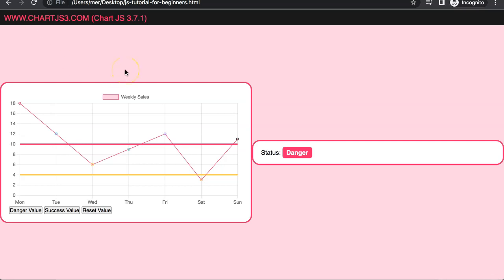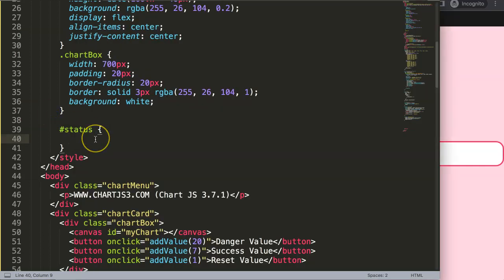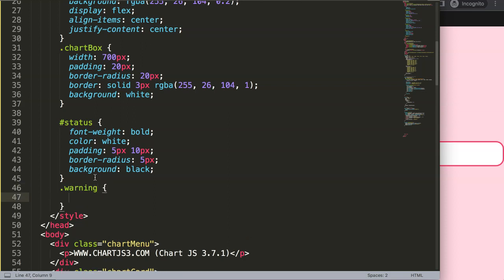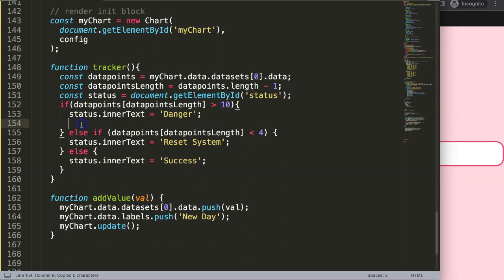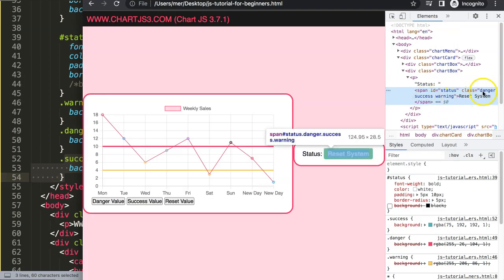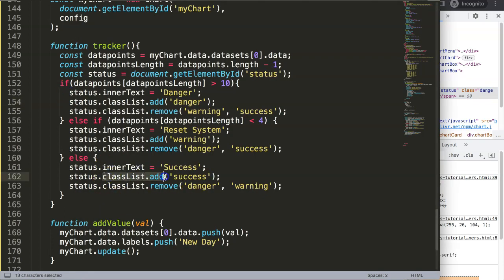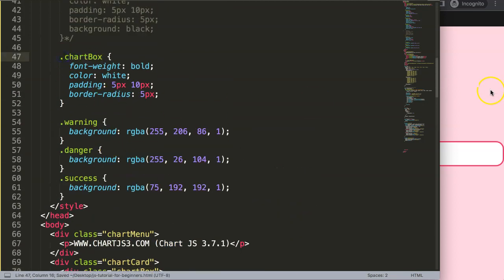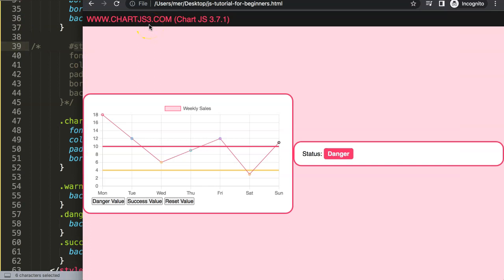How to Color the Indicator With CSS in Chart JS | Part 2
In this video we will explore how to color the indicator with css in chart js. This is part 2 as it is based on another video

What we want to do now it color the indicator with the matching color value. However we do not want to use JavaScript only for this. This means we will add classes and assign color design in CSS for this.

▬ Materials/References  ▬▬▬▬▬▬▬▬▬▬

Chart JS Dashboard Series:
👍 Most Liked Video Series:

▬ About Us  ▬▬▬▬▬▬▬▬▬▬▬▬